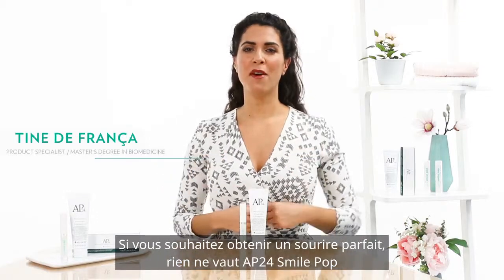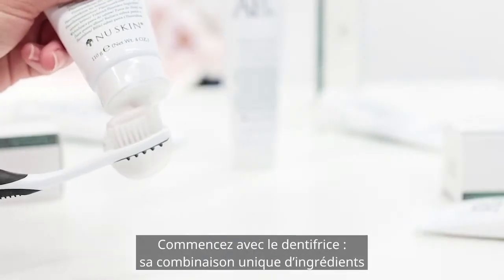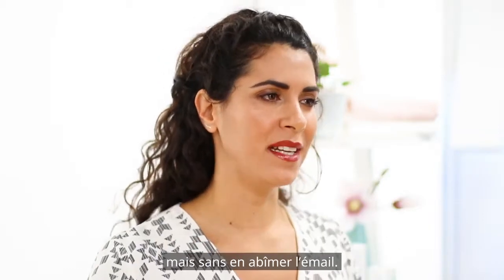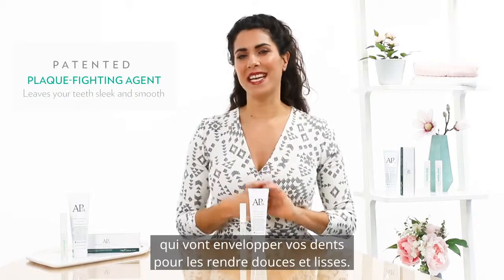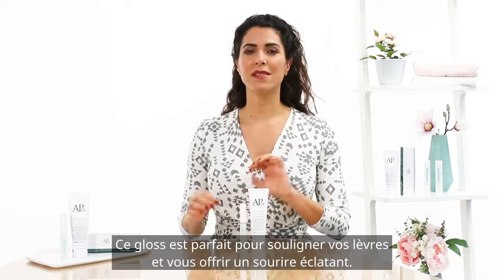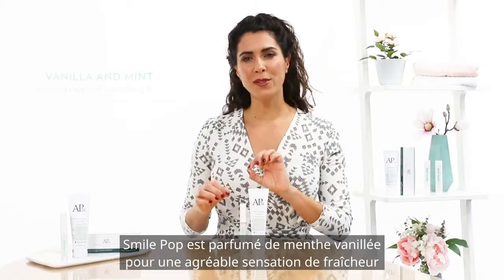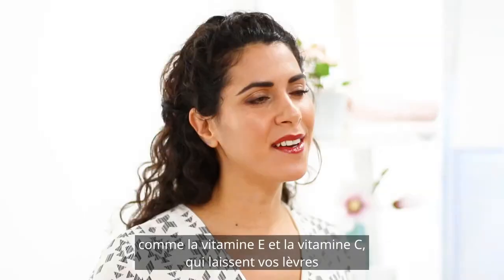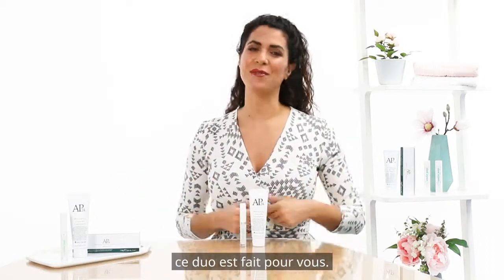AP24 Bright Smile Duo Nu Skin